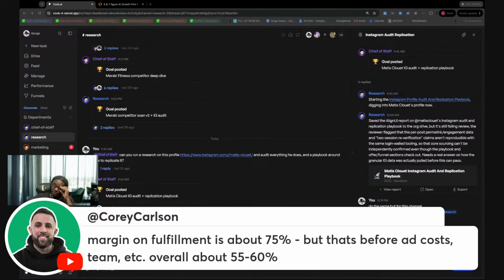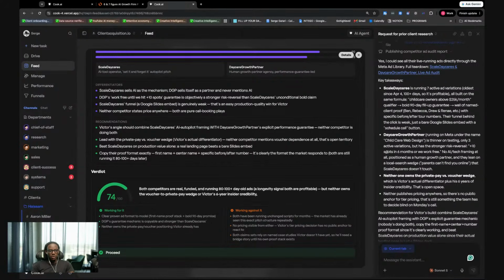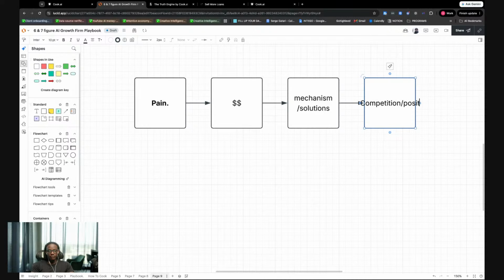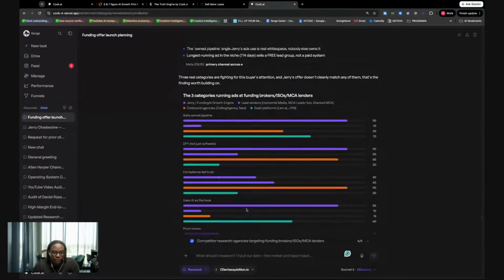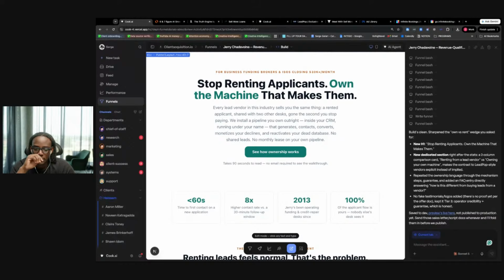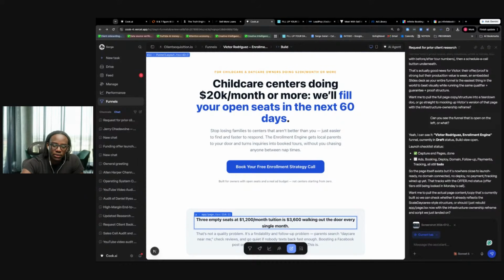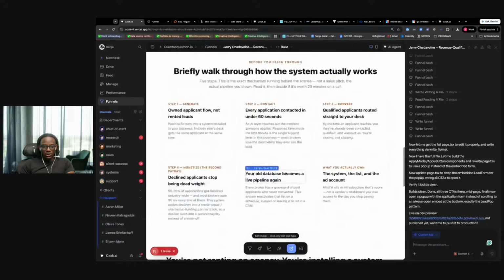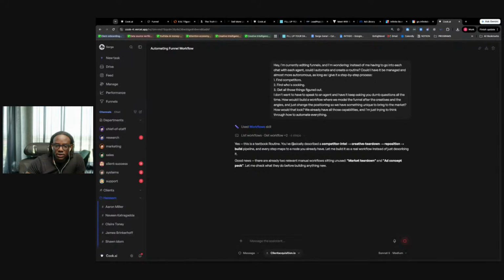$0 TO $1,000,000/Month Cooking With AI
Want me to help you build & scale an ai growth firm